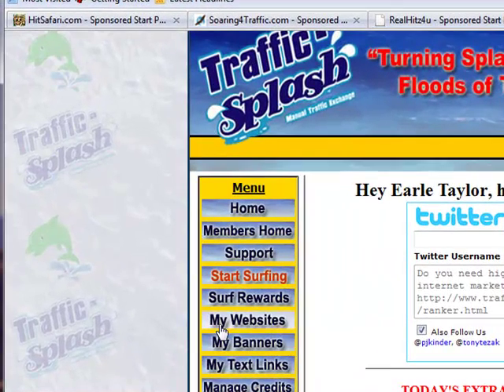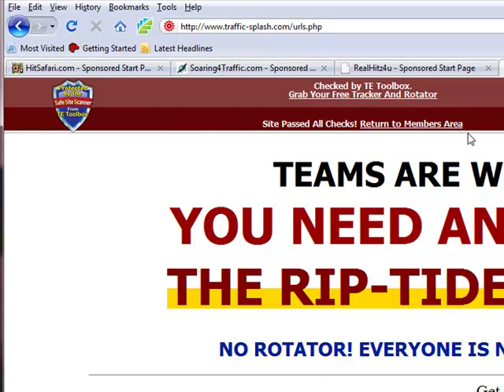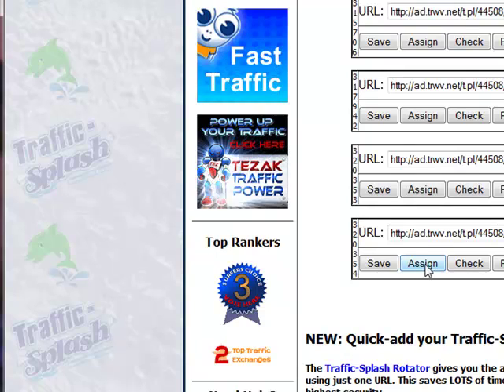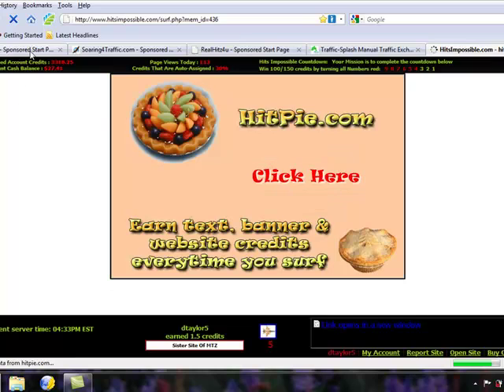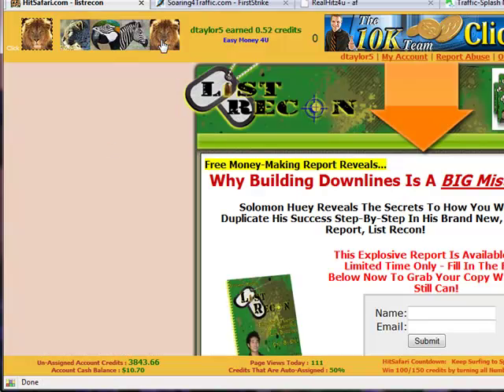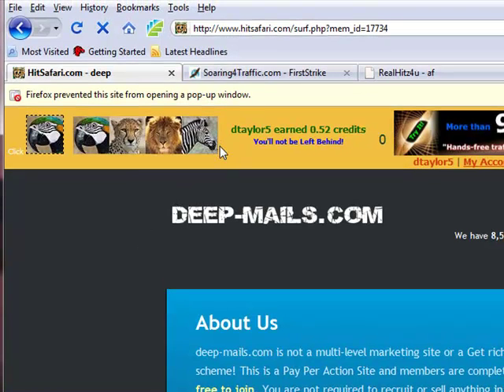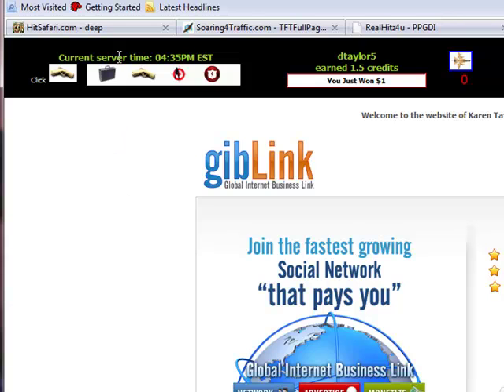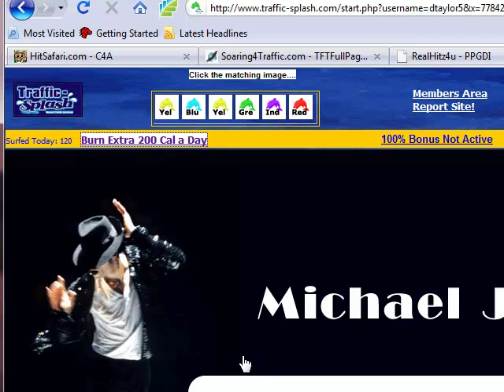trafficexchangesfornewbies.mp4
This is a simple video showing how to use Traffic Exchanges